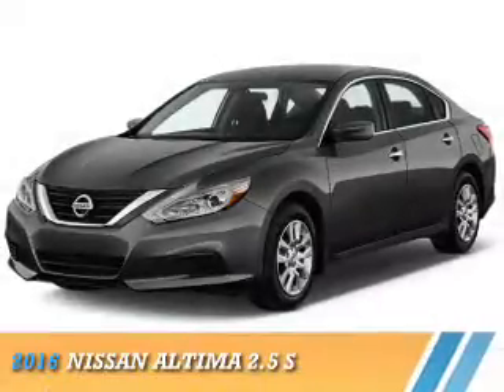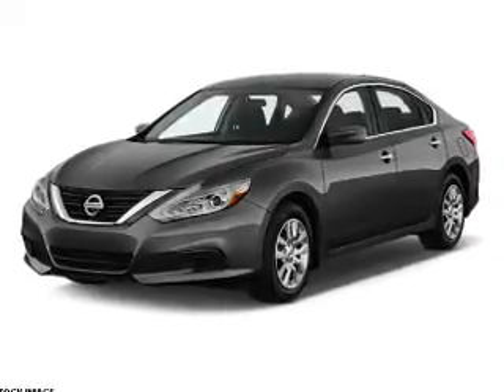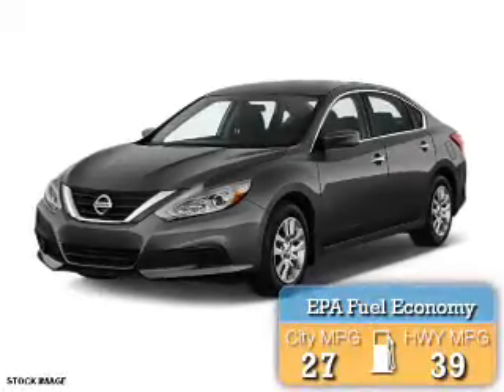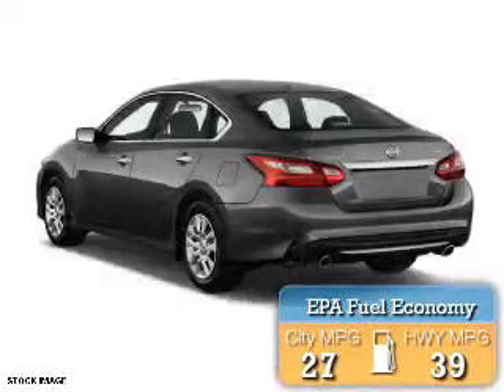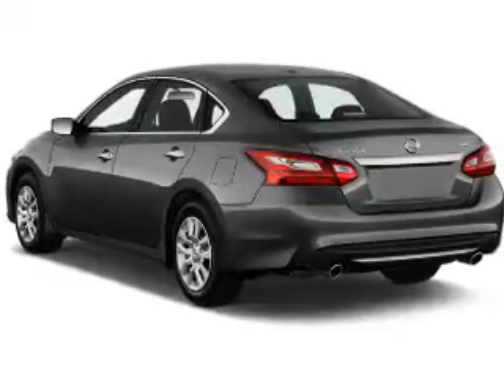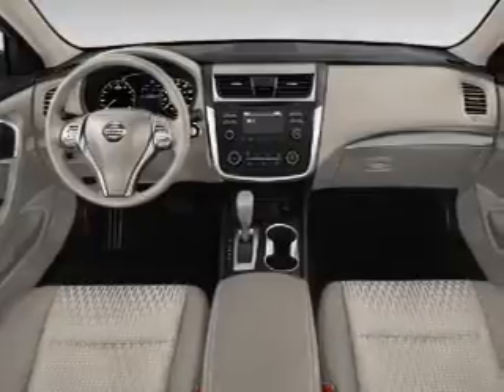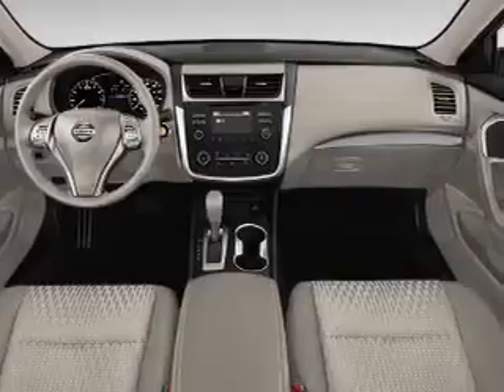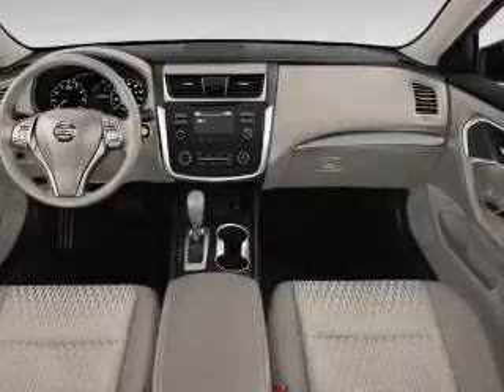2016 Nissan Altima 16N0269 - Bristol CT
Year: 2016
Make: Nissan
Model: Altima
Trim: 2.5 S
Engine: 2.5 liter 4 Cylindercylinder FWD
Transmission: CVT with Xtronic
Color:
Mileage: 9
Address:
VIN:1N4AL3AP6GN320774